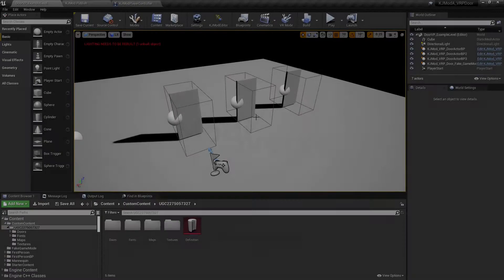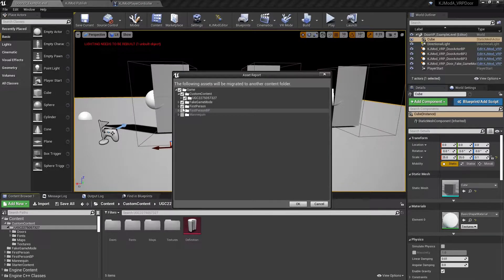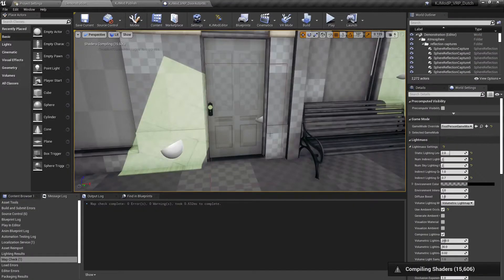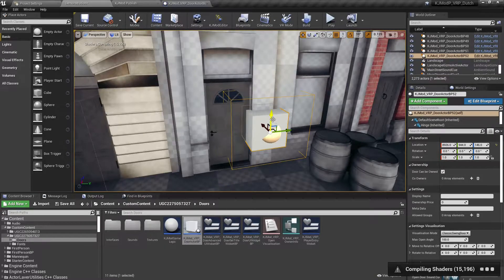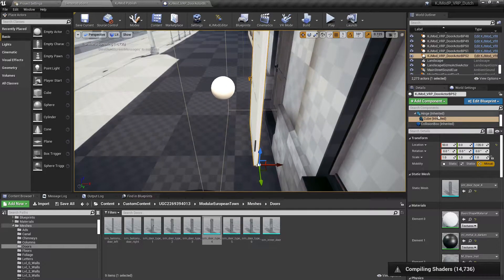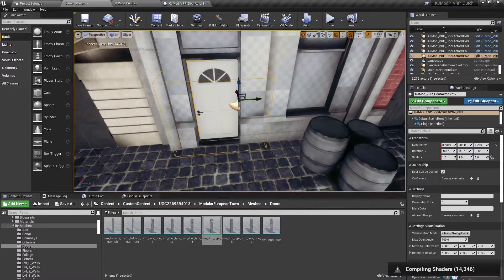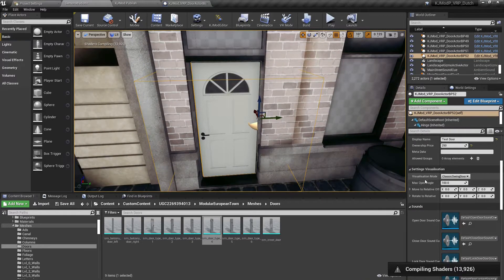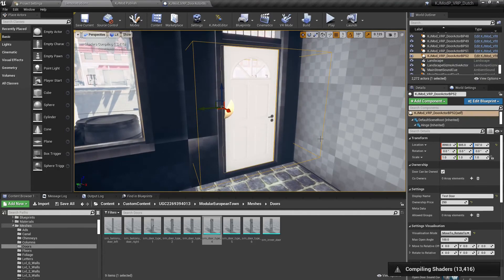Adding RP Doors to your level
How to add doors that work in Roleplay GM's in Modiverse.